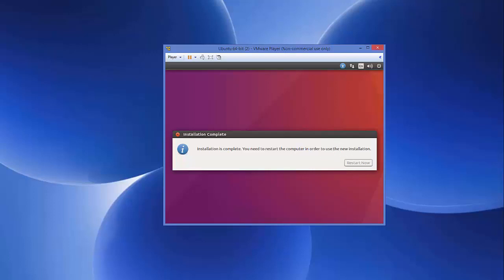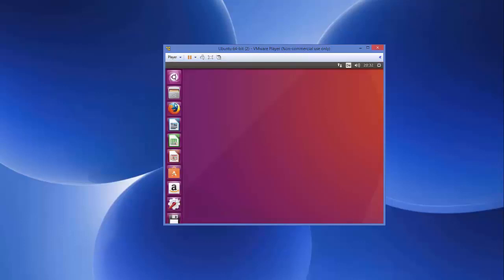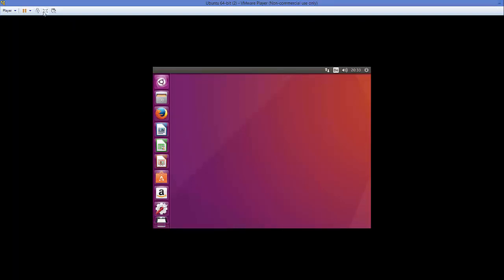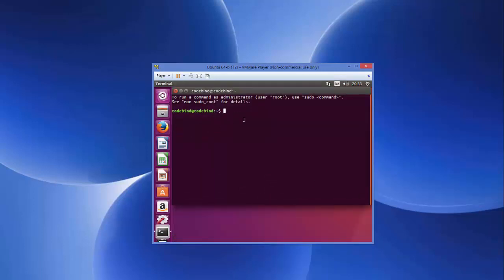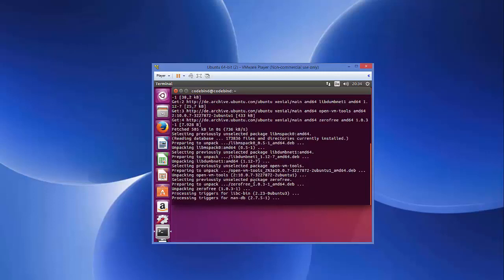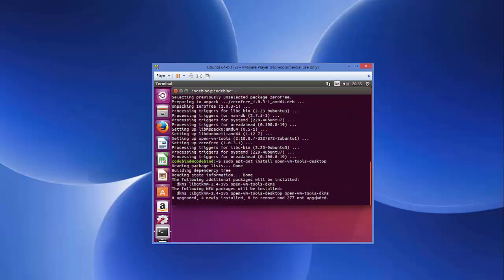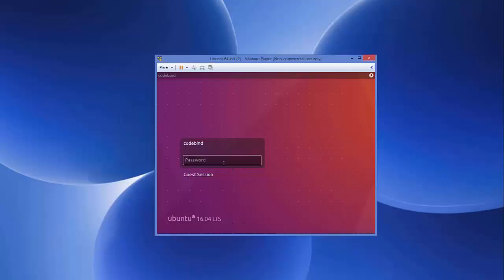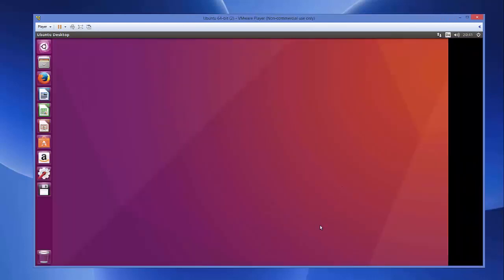How to change the size of Ubuntu screen in VMware - Install VMware Tools in a Ubuntu guest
In this video I am going to show you how to Fit a Ubuntu Guest Operating System's Display to the VMware and also I am going to show how to To install VMware Tools in a Ubuntu guest operating system.